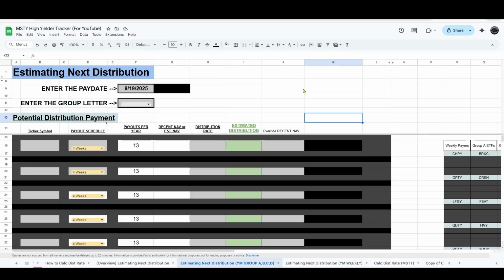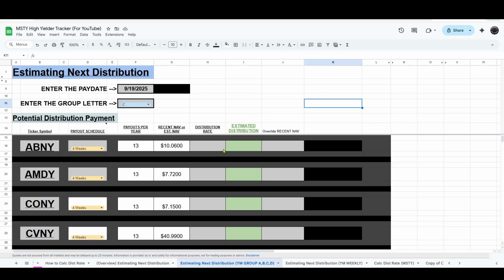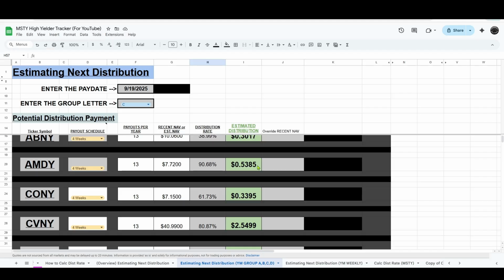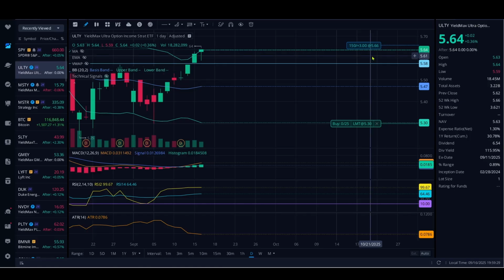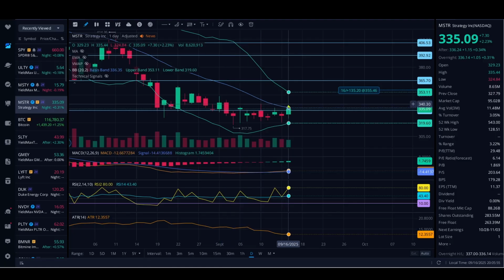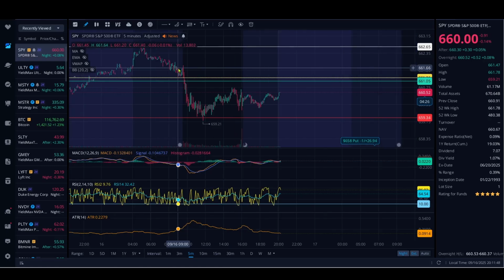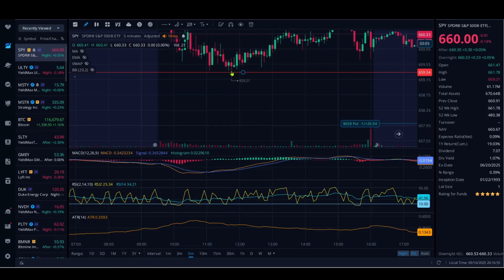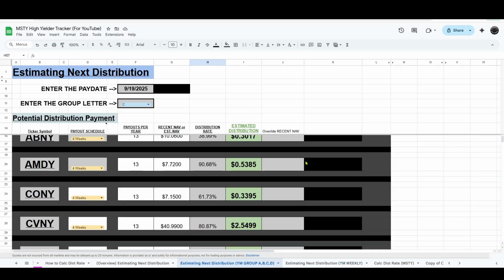DISTRIBUTION ESTIMATES for YIELDMAX GROUP C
I have generated my distribution estimates for all of the ETF's in both GROUP C and for the Weekly Payers!  We will see how close I am.

Also updates on ULTY and MSTY and wrapping it up with my SOLD PUT Day Trade Option on the SPY!  I really enjoy these!  Lots of fun along with the potential of earning very good money doing so.

00:00 - Intro
00:57 - YieldMax Distribution Payout Estimates
09:57 - ULTY UPDATES
12:41 - MSTY, MSTR, BTC UPDATES
17:52 - Having Fun with a SPY Day Trade (SOLD PUT)

INTERESTED IN GETTING ACCESS TO MY SPREADSHEETS?
SEE INFORMATION BELOW:

AND
Generating a MONTLY INCOME with YieldMax ETFs: 📁📁📈📈

If you are interested in my "Stock Tracking Sheet" for MSTY or any other stock or ETF, or if you want to play with the "Generating a Monthly Income with YieldMax ETFs", then you can get access to both of them by simply buying me a cup of coffee for my efforts.

Please note:
I am currently in:
AMDY, BIGY, CONY, IWMY, JEPQ, MSTY, NVDY, PLTY, QDTE, QQQY, SMCY, SOXY, ULTY, WDTE, XDTE, and YMAX.